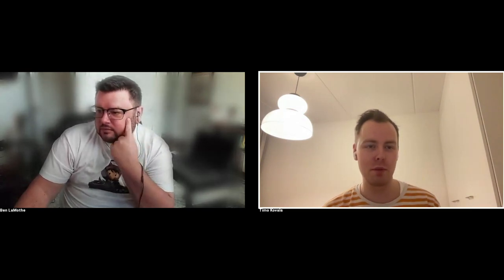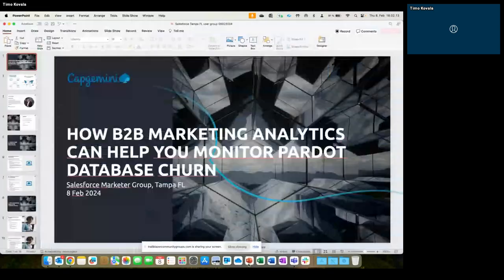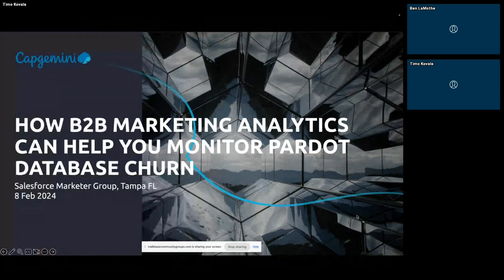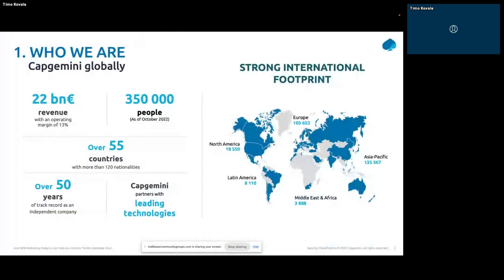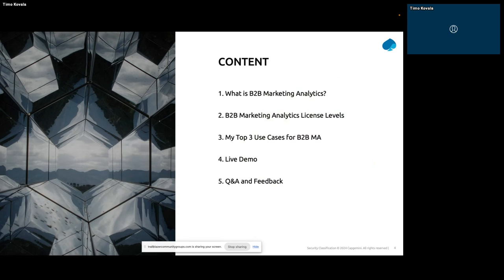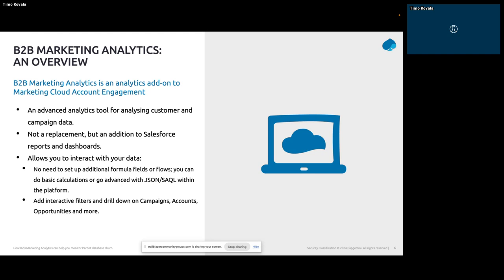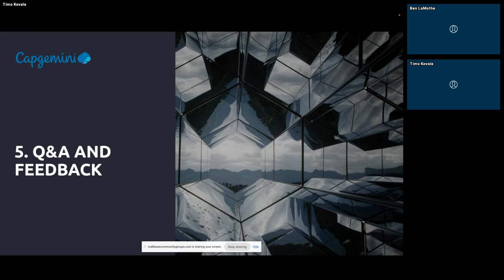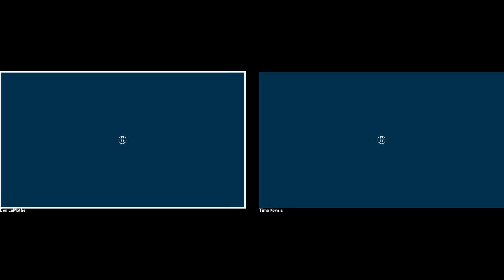How B2B Marketing Analytics can help you monitor Pardot database churn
B2B Marketing Analytics is a powerful tool in the Account Engagement / Pardot suite of products. In addition to being a reporting tool, it has capabilities beyond that.

Timo Kovala, Managing Architect at Capgemini, will share how he was able to set up B2B Marketing Analytics to send an automated notification whenever the daily number of opt outs in Pardot/Account Engagement reaches a certain daily threshold.